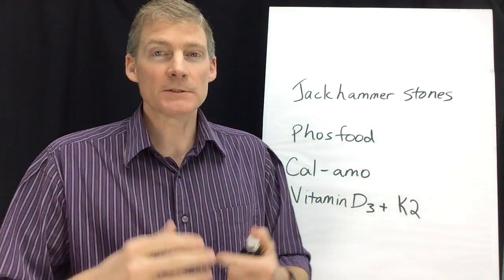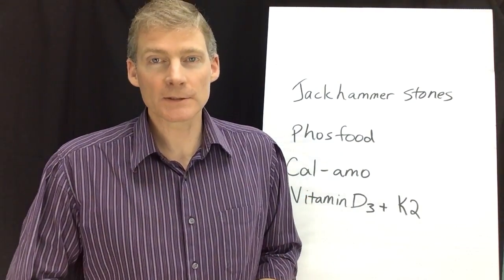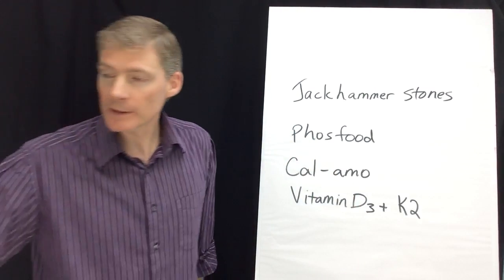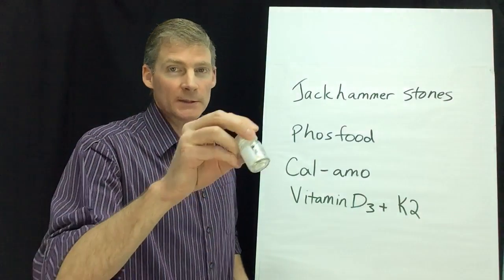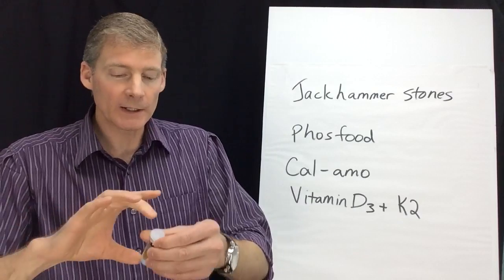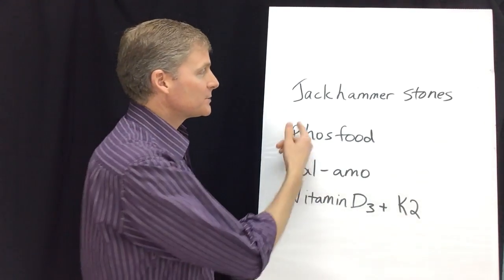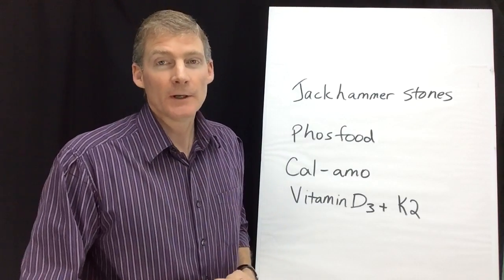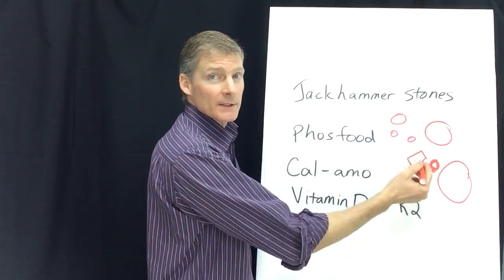Jackhammer Kidney Stones & Gall Bladder Stones with Phosfood.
Here are supplements to take if you suffer from acute or chronic gall stones, kidney stones, bone spurs, or calcified arteries or other soft tissue stiffness.

You have already taken the first step to better your health by watching my video!

We take a step back and start at the beginning by looking at your health as the puzzle that it is and figure it out with our vast experience and knowledge in natural healthcare.

If you are interested in becoming a patient with myself or one of my colleagues please see the following options:

1. If you are in the Ann Arbor, Michigan area

2. Not local to the area but would like to travel

3. Not local and not looking to travel

4. Not looking to become a patient but interested in learning